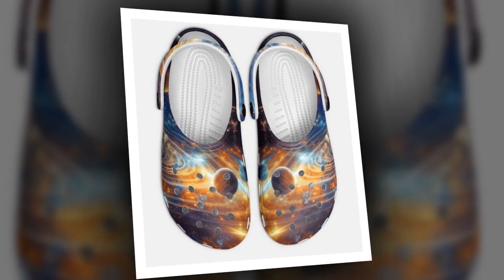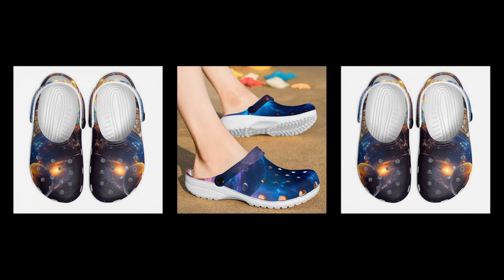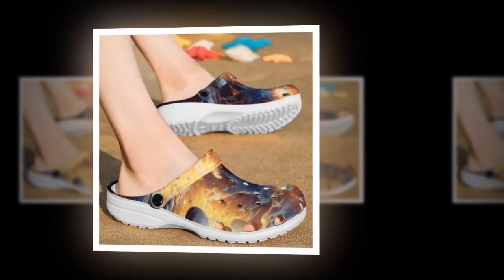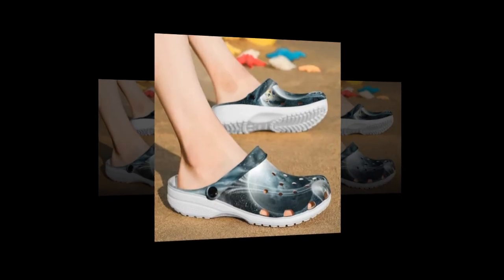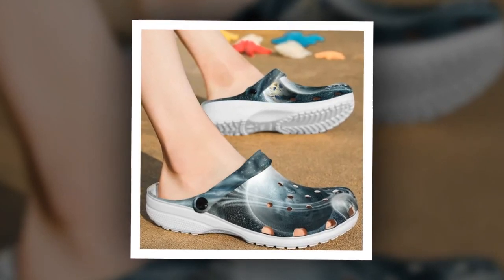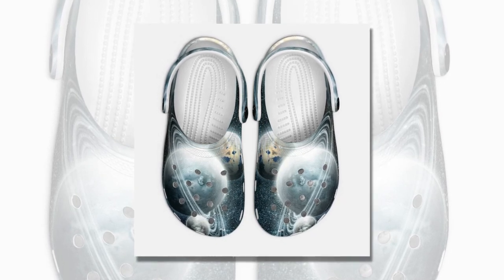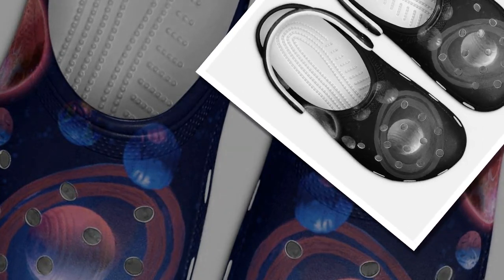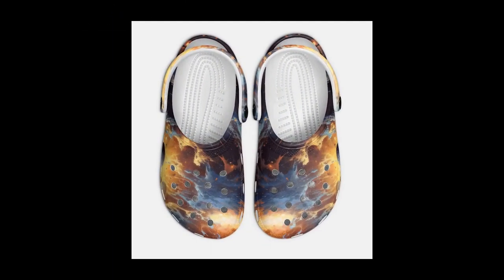Discover the Ultimate Comfort and Style with 7 Best Galaxy Crocs from Zasav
⭐ = Are you searching for the perfect pair of shoes that blend comfort, versatility, and style? Look no further! At Zasav, we proudly present our unique collection of Galaxy Crocs. These aren't just ordinary shoes but a statement of comfort, durability, and cosmic elegance. With over seven Galaxy designs, each pair offers a distinct celestial charm to make your footwear stand out.

𝑽𝒊𝒅𝒆𝒐 𝑬𝒅𝒊𝒕𝒊𝒏𝒈: Filmora Software
𝑬𝒅𝒊𝒕𝒐𝒓: Abdullah As Sayem
𝑽𝒐𝒊𝒄𝒆: Yubair Hossain
𝑺𝒄𝒓𝒊𝒑𝒕: Atiqur Rahman

𝑪𝒐𝒎𝒑𝒖𝒕𝒆𝒓 𝒄𝒐𝒏𝒇𝒊𝒈𝒖𝒓𝒂𝒕𝒊𝒐𝒏.

𝑷𝒓𝒐𝒄𝒆𝒔𝒔𝒐𝒓: Intel(R) Core(TM) i3-6100 CPU @ 3.70GHz 3.70 GHz